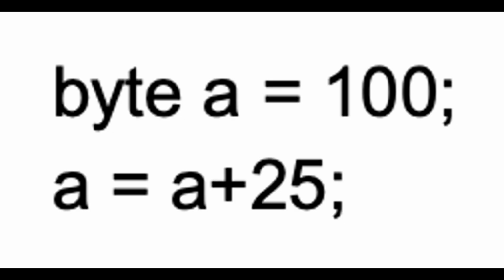Variables and Data types | Java Programming